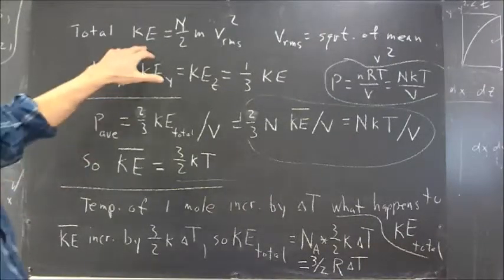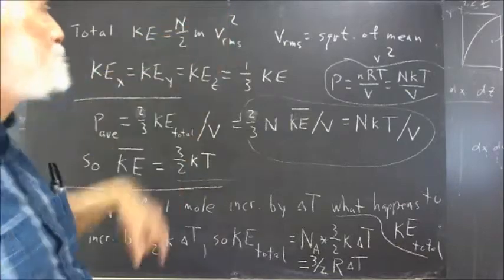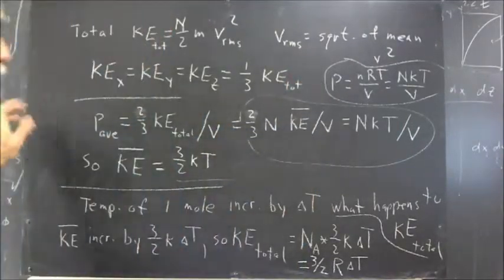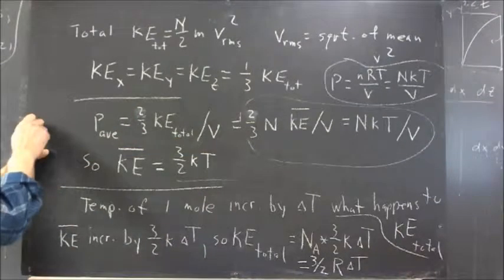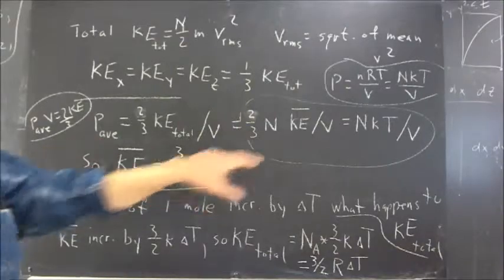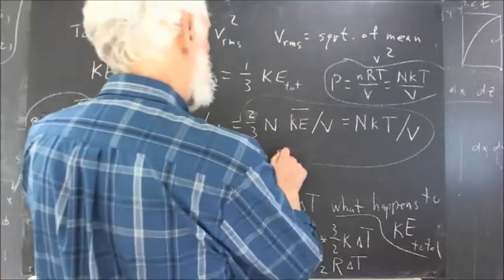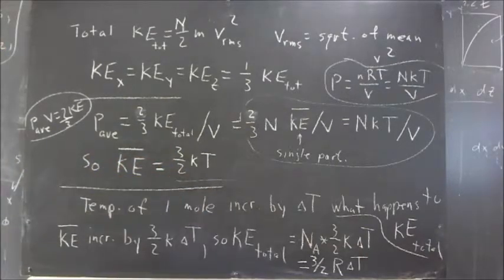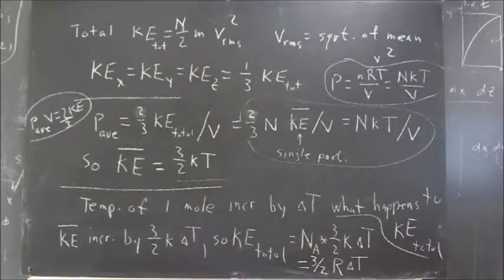232 021 average KE of a particle depends only on temperature not on particle mass